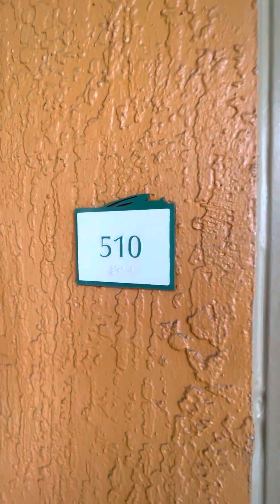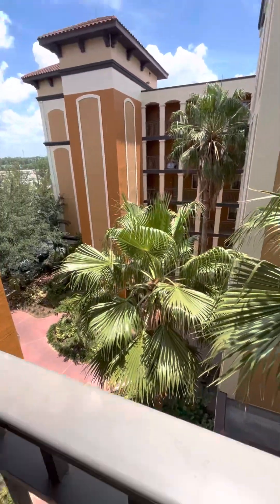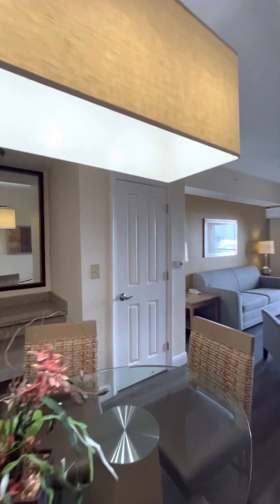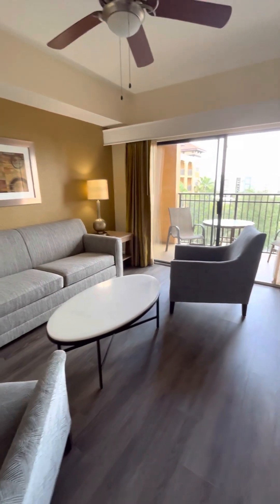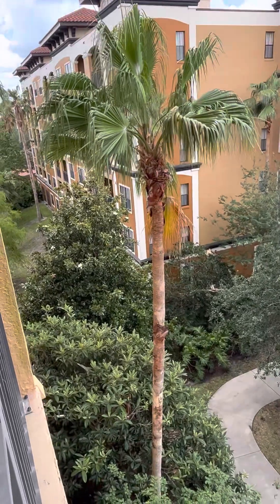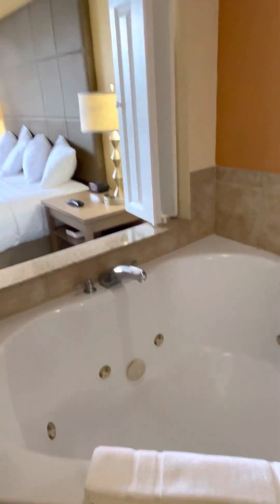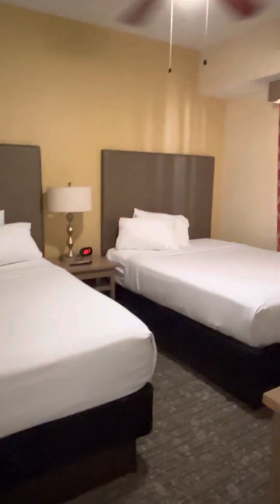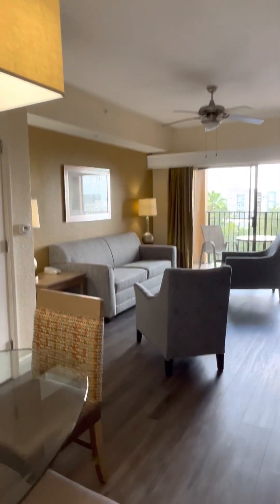FLORIDAYS RESORT ORLANDO Moire Mckibbin, your Floridays specialist.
Floriday Resort Orlando. For sale . Fully furnished, turn key.
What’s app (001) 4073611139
Call the specialist today Moire Mckibbin